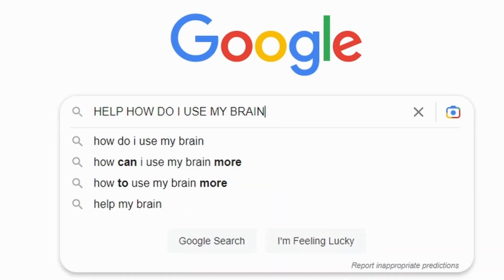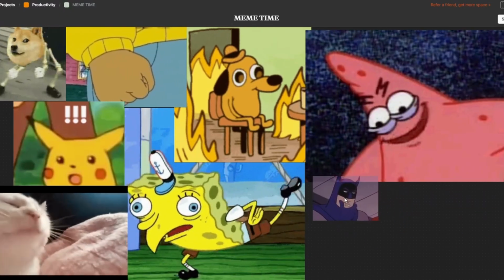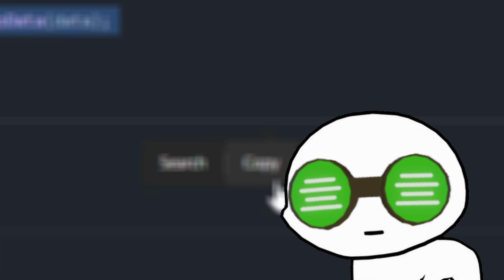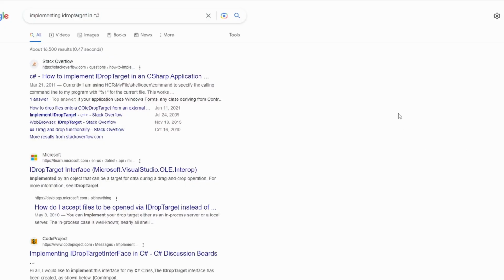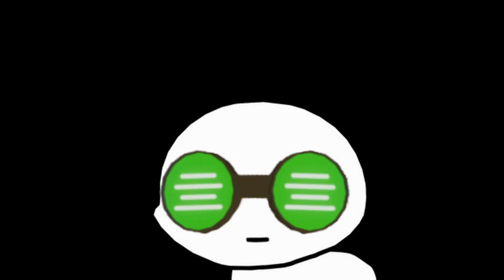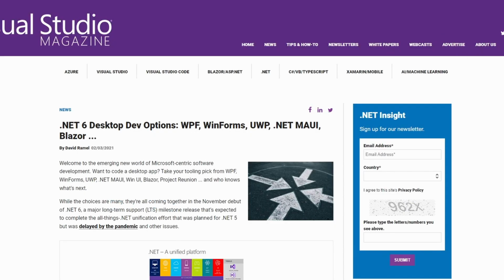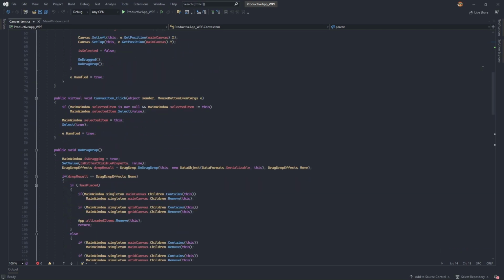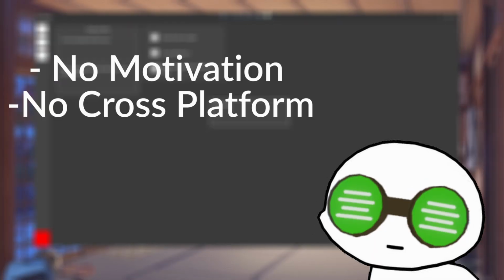Note apps suck, so I made my own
How does one organize again? Really tho, how???